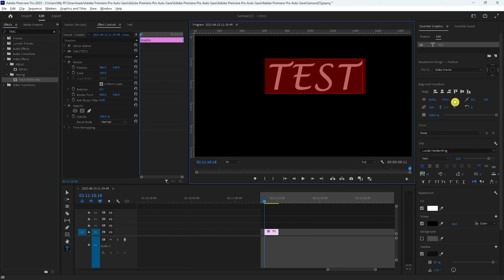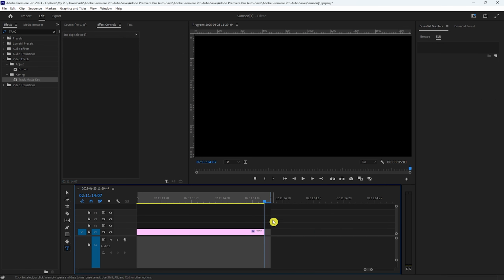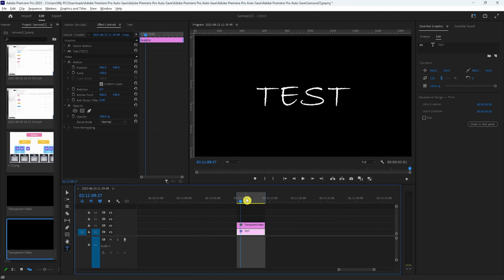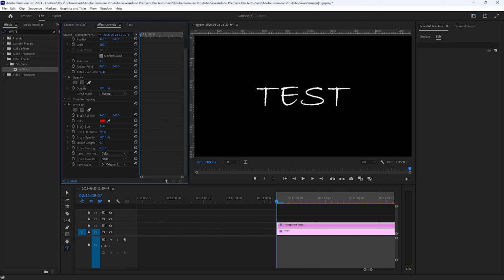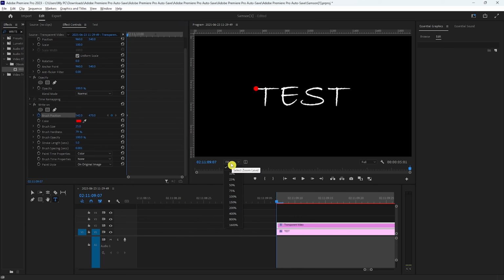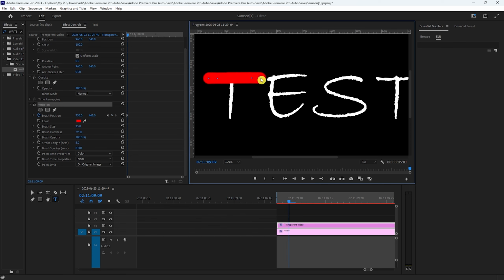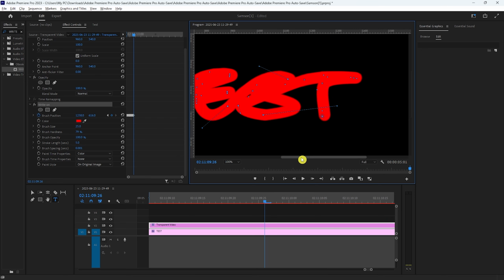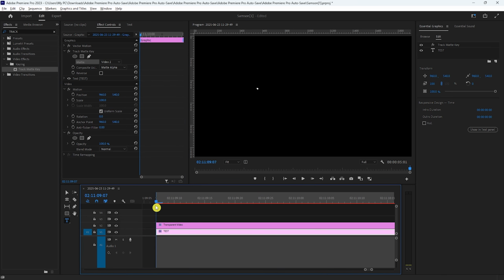Handwriting WRITE ON Effect Tutorial In Premiere Pro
Learn how to create the Handwriting WRITE ON Effect Tutorial In Premiere Pro step by step. In this video, I’ll show you how to make a stunning handwriting write on effect and write on text effect that looks like real handwriting text effect Premiere Pro. Whether you want a smooth typewriter text effect, creative motion graphics, or a clean Premiere Pro write on text effect tutorial, this guide covers it all. Perfect for titles, intros, and professional Premiere Pro text animation, this effect makes your videos stand out. Master the self writing style and make text look like it was written by hand inside Adobe Premiere Pro tutorial.